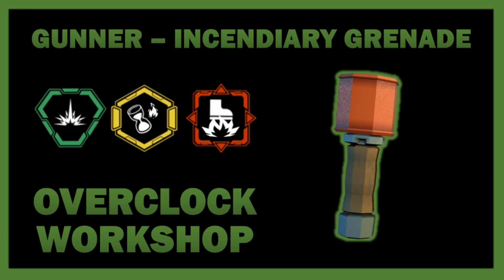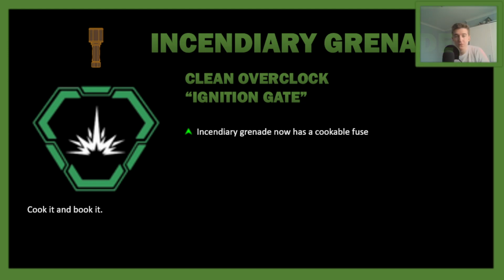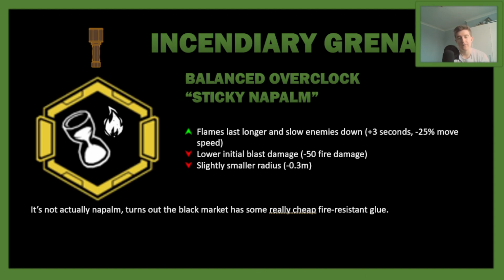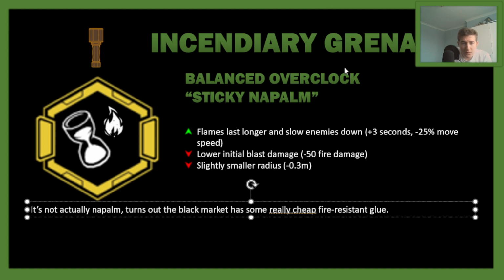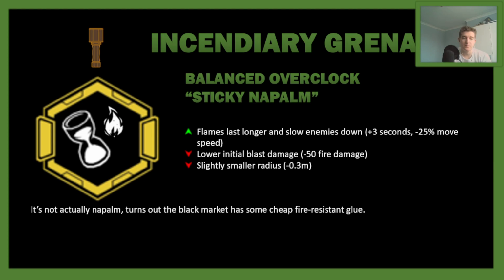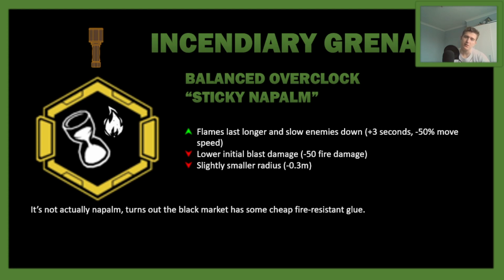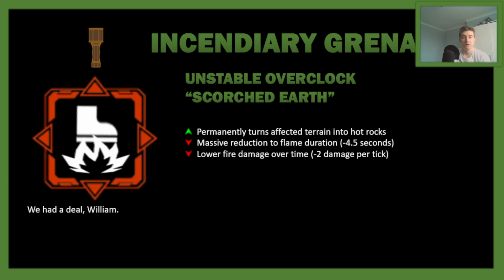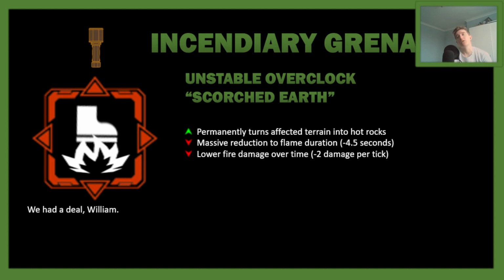Pitching some 'Incendiary' overclocks! - Overclock Workshop #42 (Deep Rock Galactic)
If this should end in fire, then we shall all burn together.